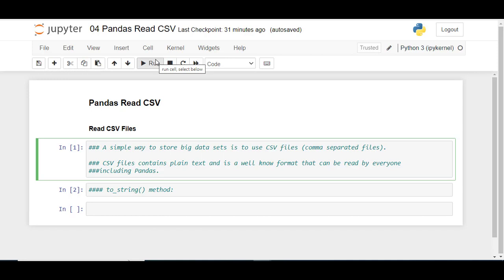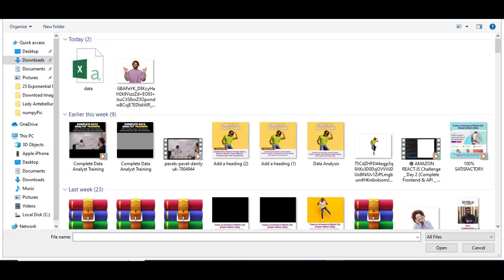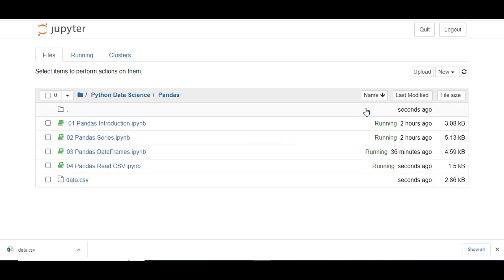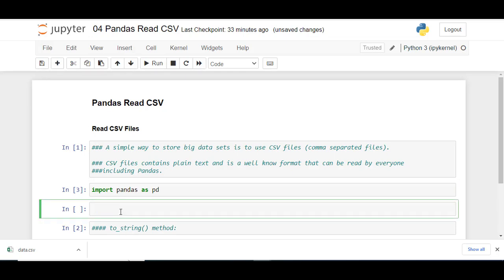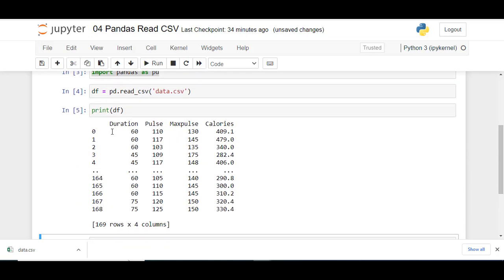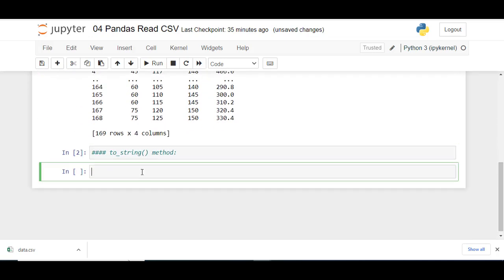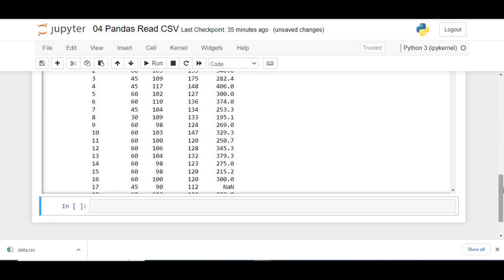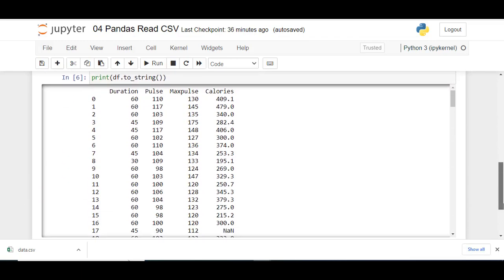04 Read CSV Files